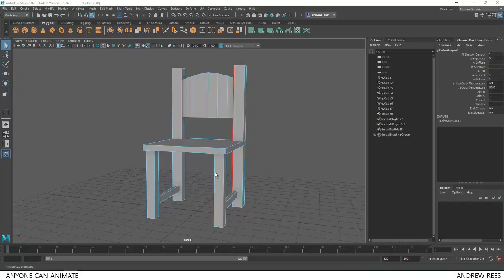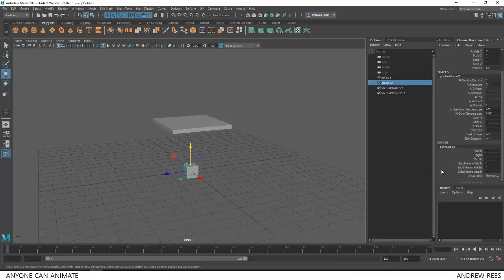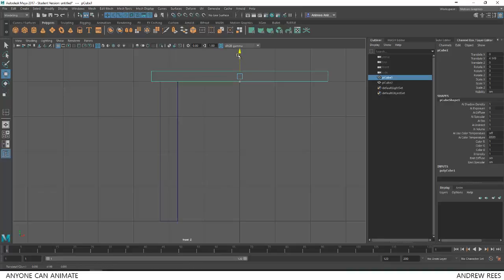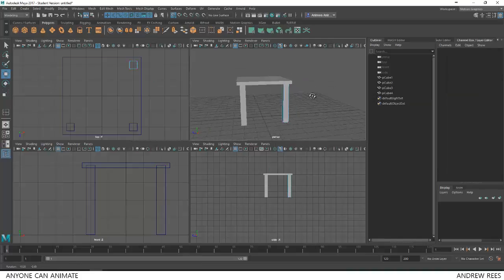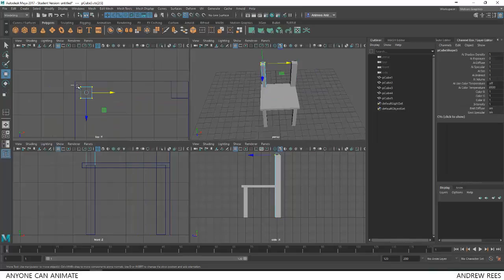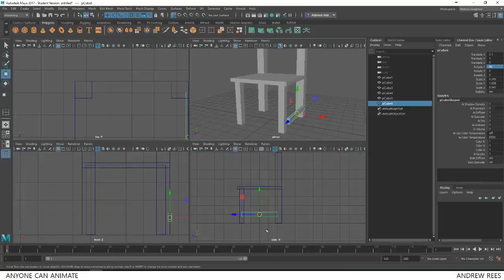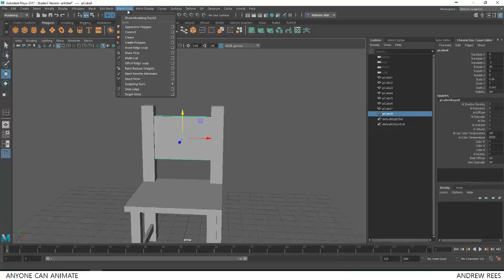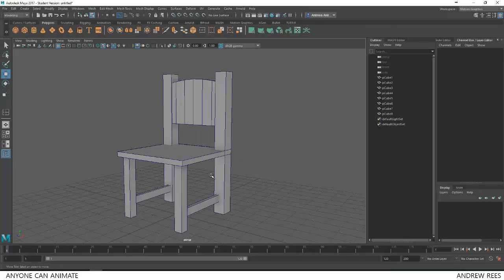Maya Tutorial : Modeling Chair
This video explains how to model simple chair. You can use this chair as part of any interior background.

Continue this playlist for all the videos for this course.